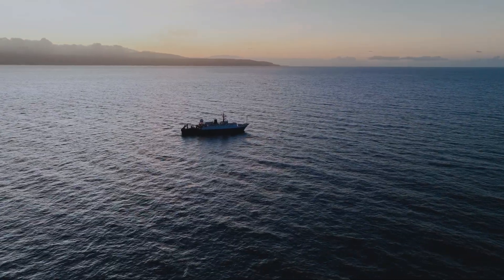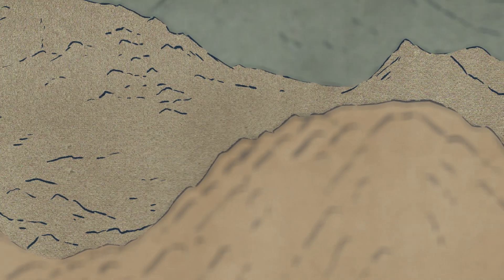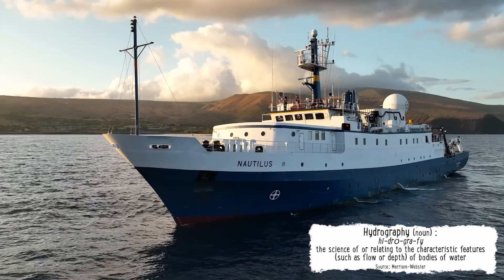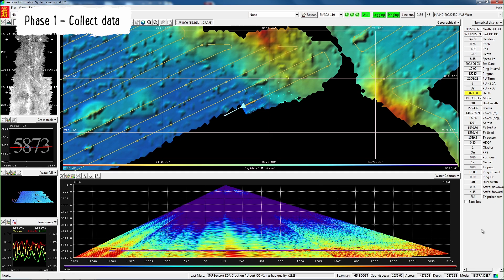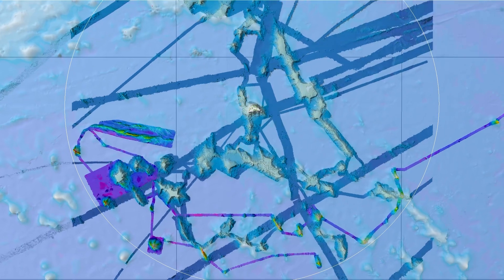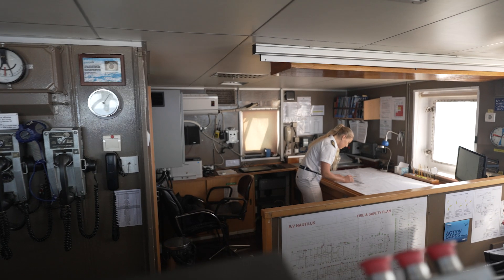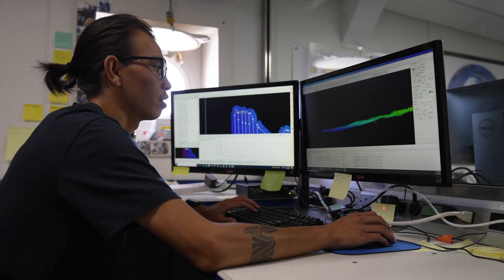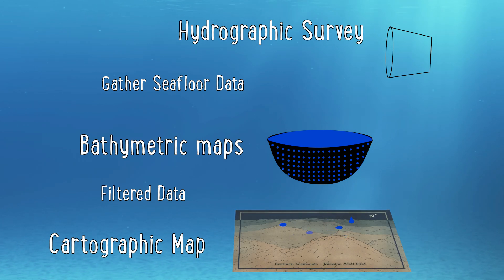Mapping Vocab Explainer: Hydrography & Cartography | Nautilus Live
Mapping the seafloor can be a complicated process- from gathering data to visually representing it, scientists work with engineers, artists, and navigators to ensure the best information is available. In this video, Science Communication Fellow, Illustrator, and Cartographer Abrian Curington explains cartography, hydrography, and other seafloor mapping terms.

Nautilus expeditions often take the opportunity to gather high-resolution data of the seafloor to provide scientists with a better understanding of the world’s oceans. This enables responsible decision-making regarding the management and maintenance of our planet. Nautilus is a participant in the Nippon Foundation-GEBCO Seabed 2030 project aiding in the effort to map 100% of Earth’s seafloor at a high resolution by the end of the decade.